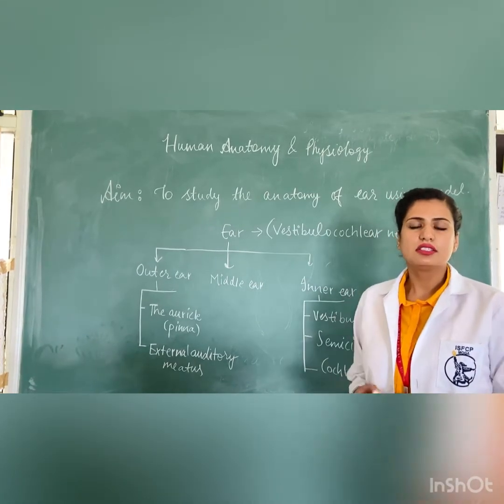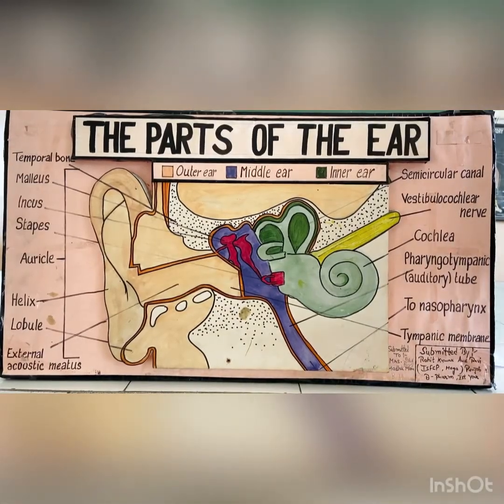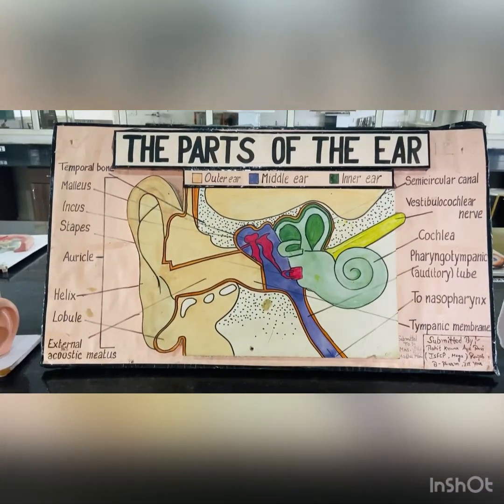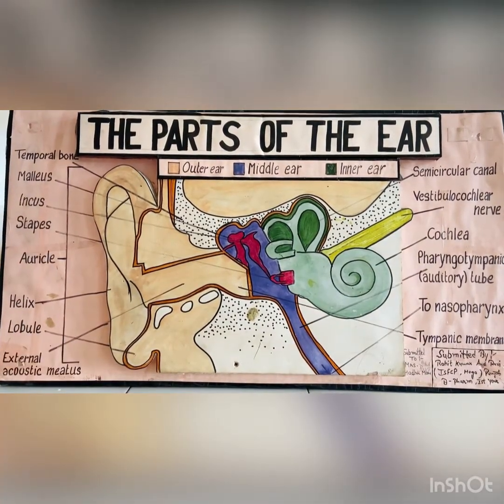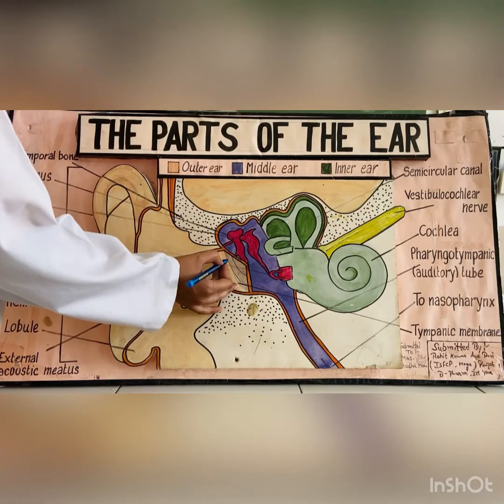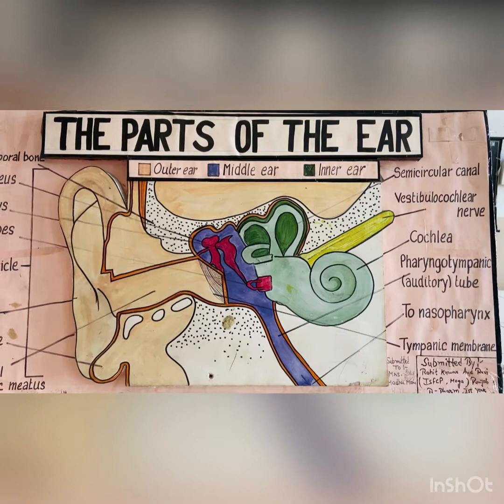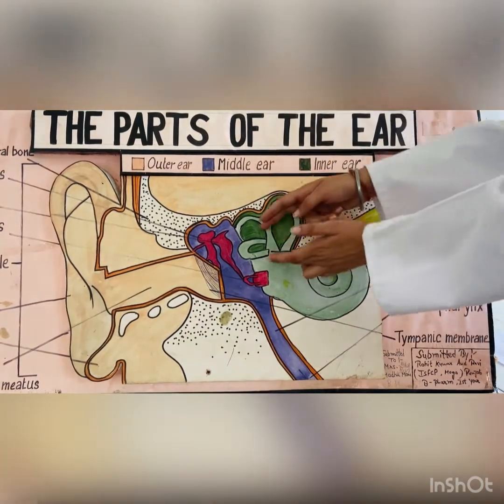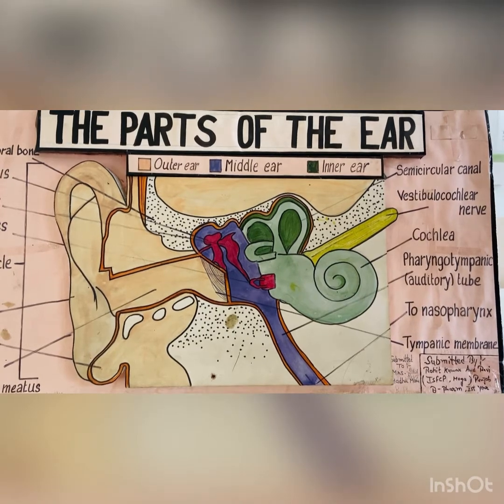To Study The Anatomy of Ear | Ms.Avileen Kaur